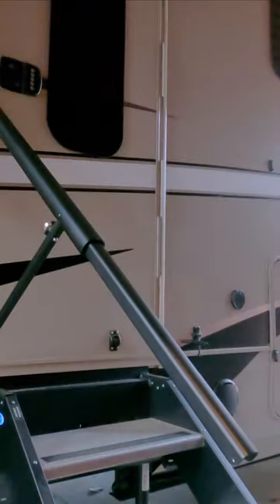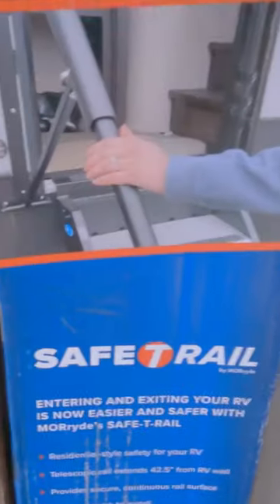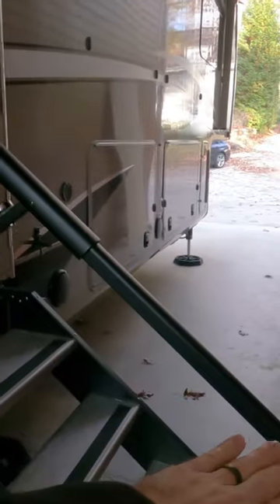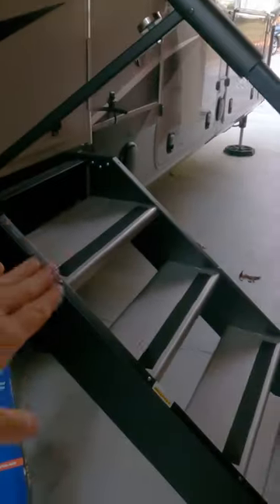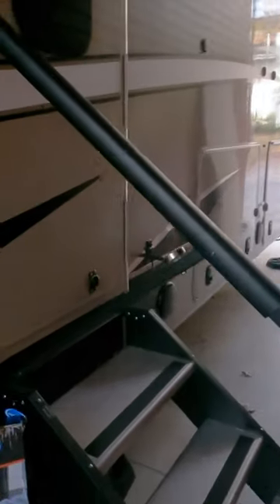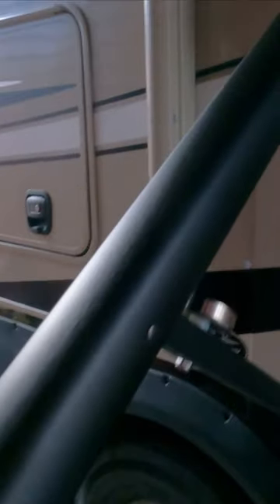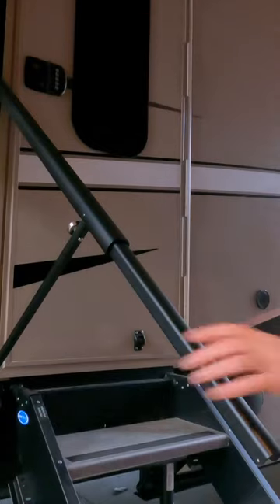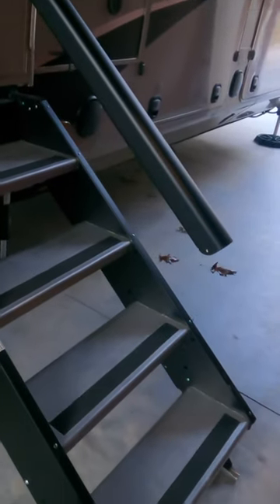Absolute Genius Invention for Towable RVs Including Fifth Wheels and Travel Trailers